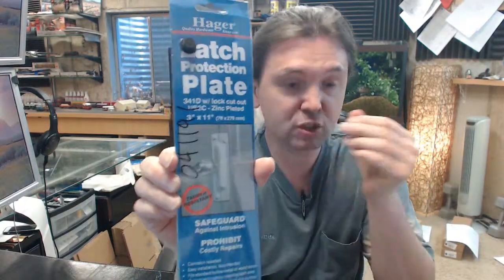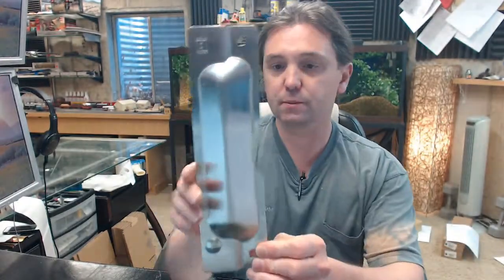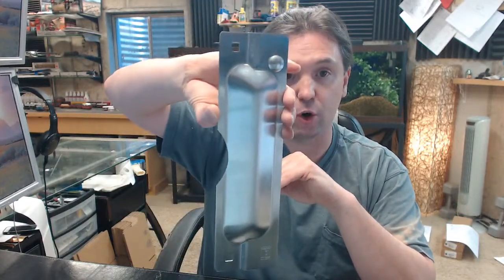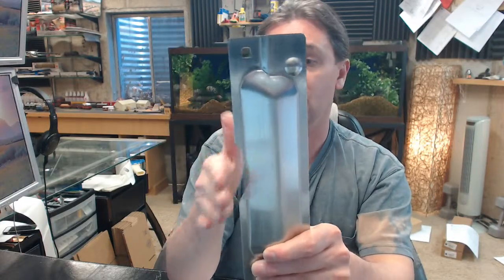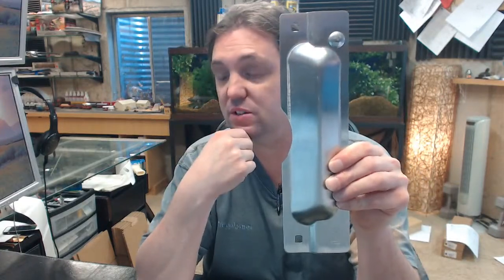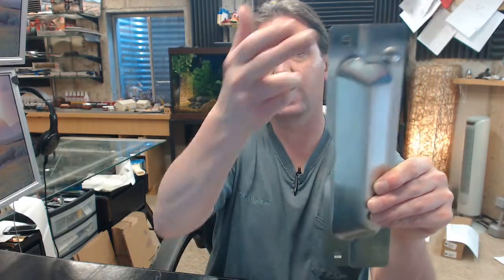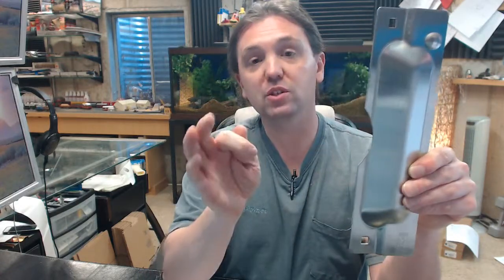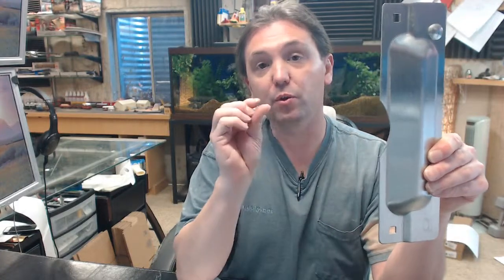Hager 341D US2C